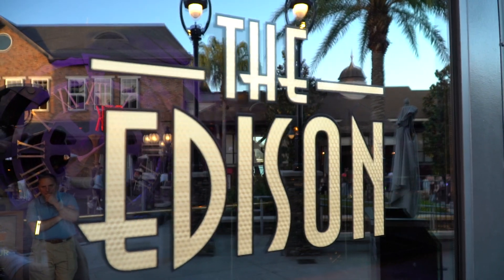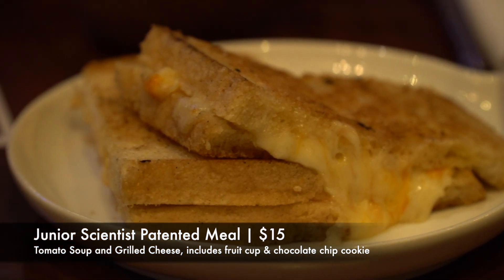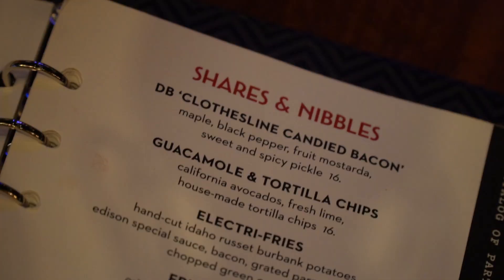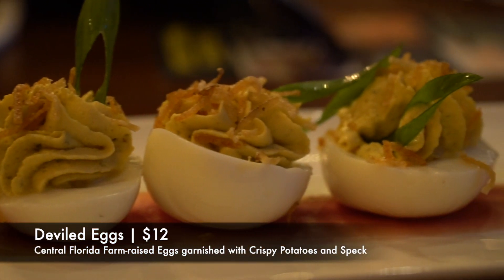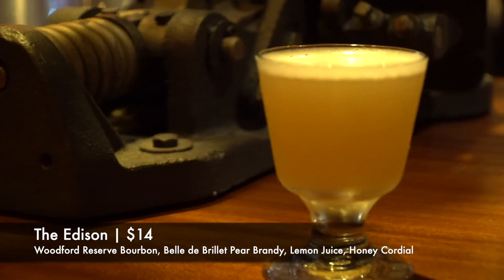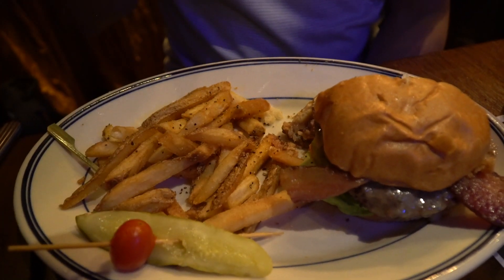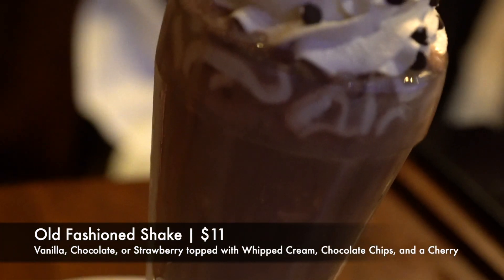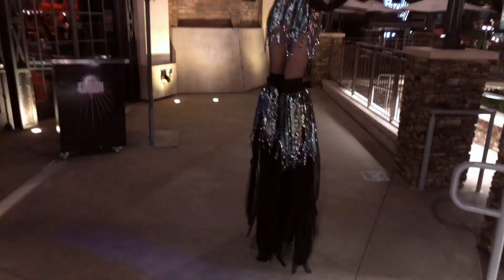Dinner at The Edison in Disney Springs | Walt Disney World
We had dinner at The Edison in Disney Springs in Walt Disney World.

[Apologies for the bad audio in parts, we had an issue with the mic halfway through our meal, and had to switch over to a voiceover video.]